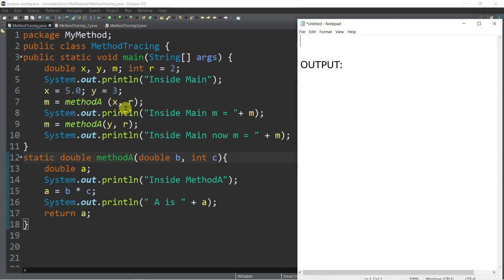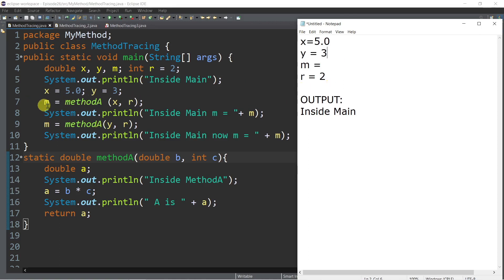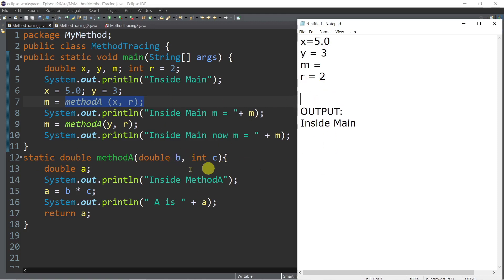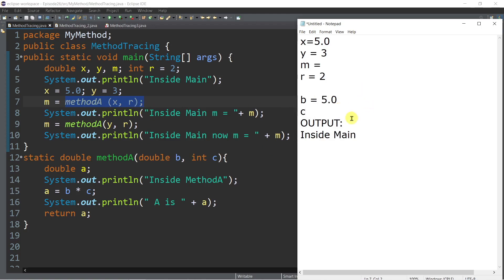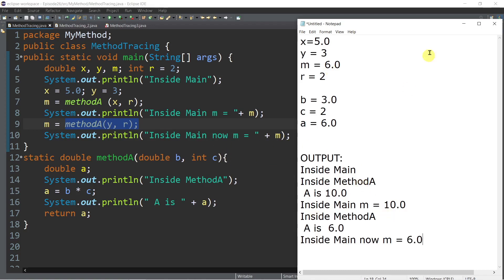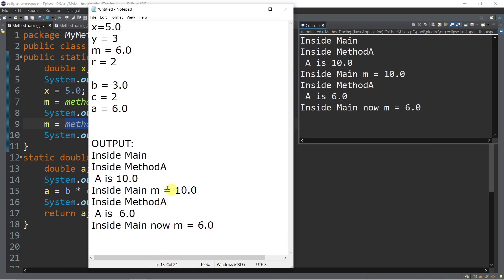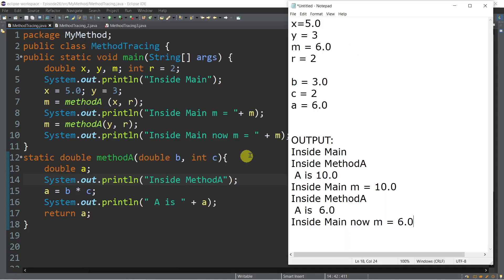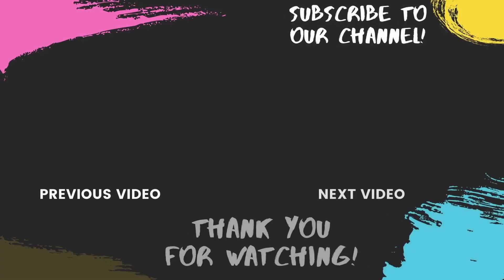Java Tutorial #30 | TRACING METHODS IN JAVA | Tagalog | English | Filipino | 2021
Java Tutorial #30 | TRACING METHODS IN JAVA | Tagalog | English | Filipino | 2021.  This episode will teach you how to understand the flow of control in Java Methods by tracing it. Understand the role of local variables when declared in a user defined method. You will also learn how to pass a value to methods with parameters and how to return a value to methods.

⌚ ★★★Timestamps ★★★⌚
00:00 Introduction
02:33 Calling User Defined Method
04:40 Returning a value to main method
05:30 Passing Values to Method
08:40 Wrap Up
09:15 OUTRO

👋★★★Topics Covered ★★★👋
🔷 Value Returning Method
🔷 Tracing Methods in Java
🔷 Passing Values to a User Defined Method
🔷 Methods With Parameters
🔷 Returning Values to main Method
🔷 Understanding local Variables